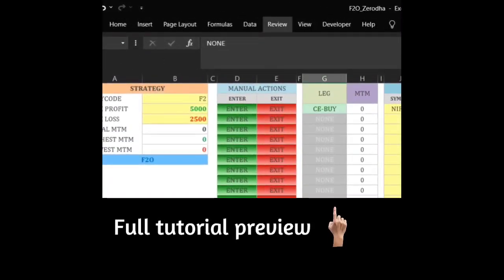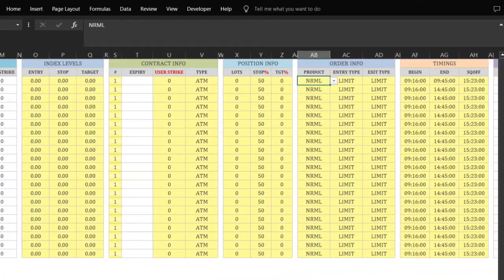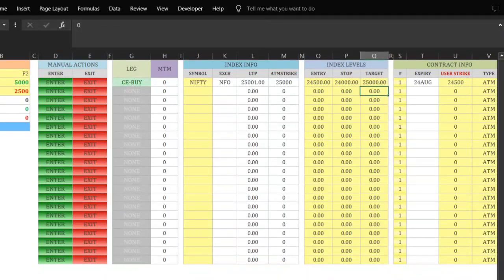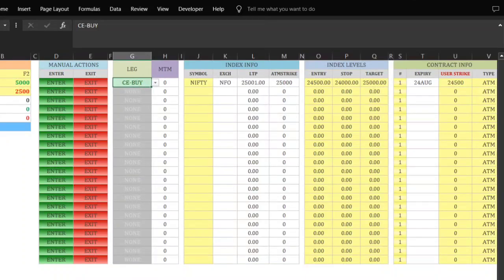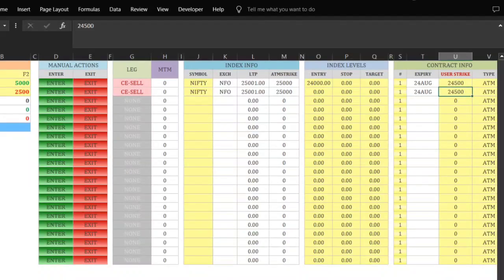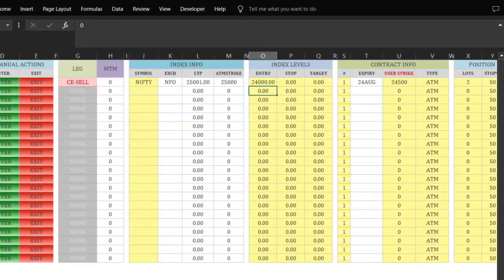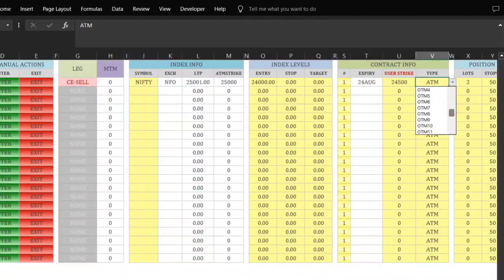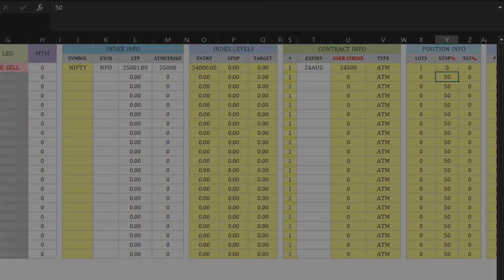F2O (Positional Tricks)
Positional Tricks